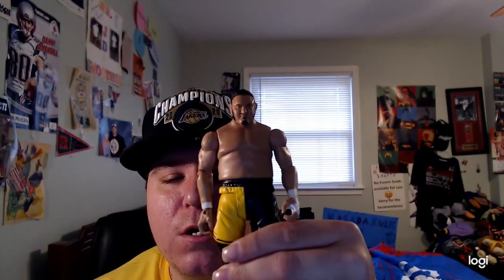Reviewing WWE Basic Samoa Joe Figure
So Happy Tuesday And Today I Will Be Reviewing My WWE Basic Samoa Joe Figure Enjoy The Review Guys!